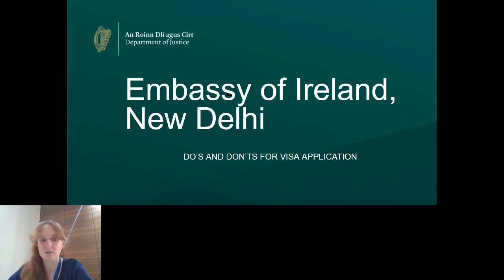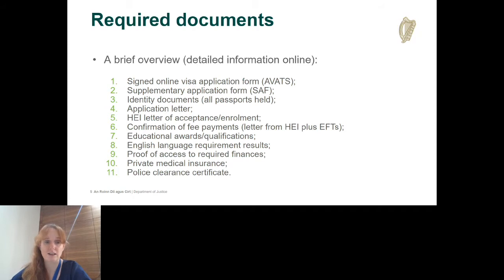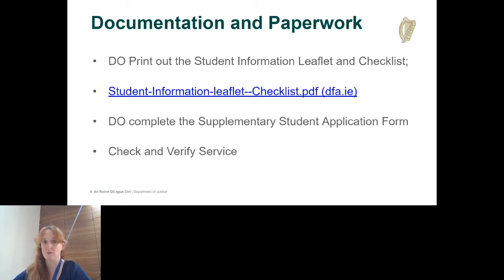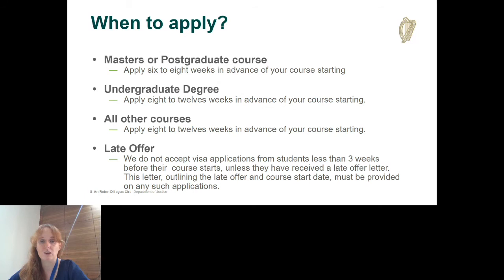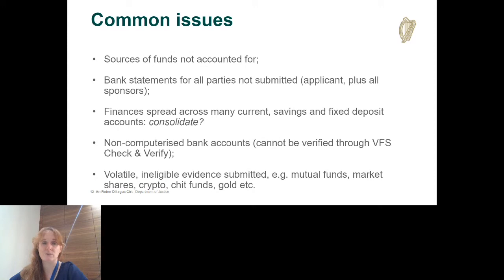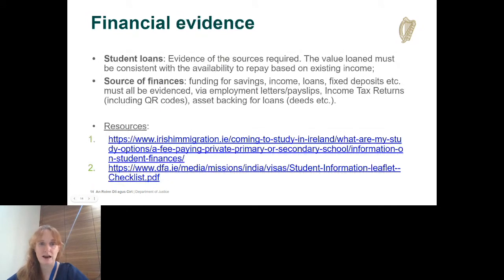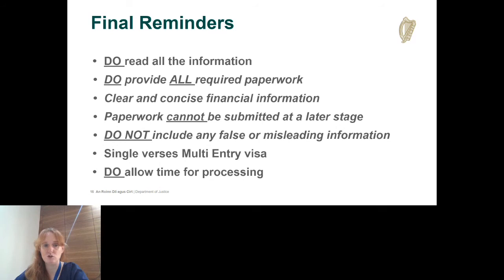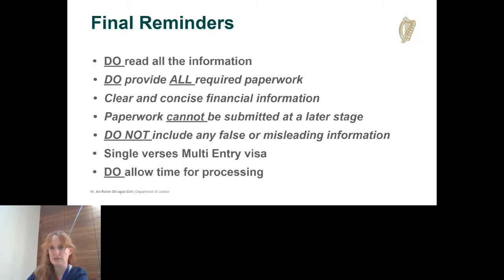Do's and Don'ts of the visa application process: Education in Ireland VS 26 Feb '22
Insight provided by the visa office, Embassy of Ireland on rules to follow when applying for an Irish student visa, followed up by a Q&A.